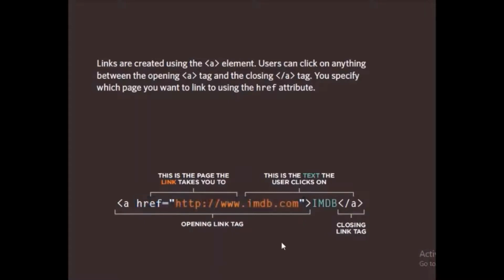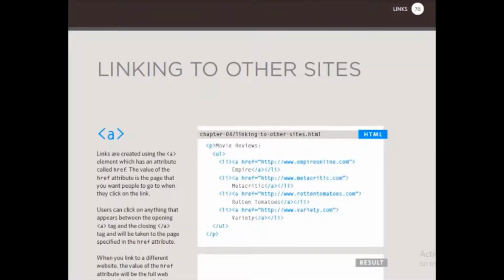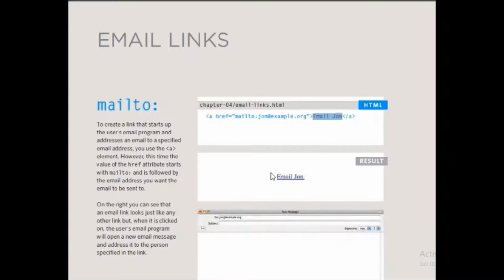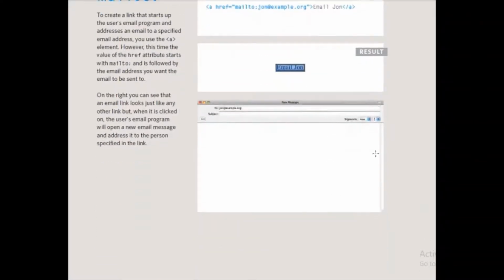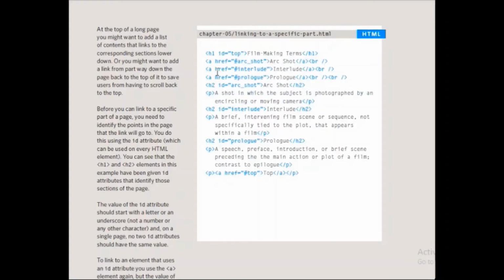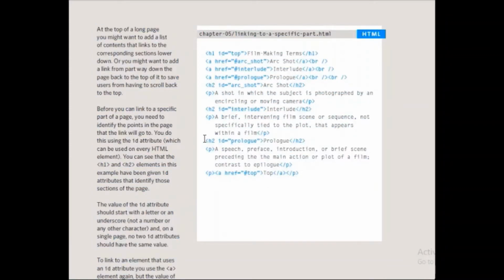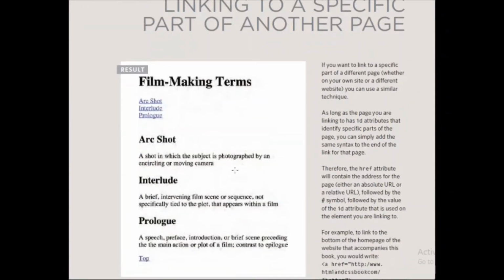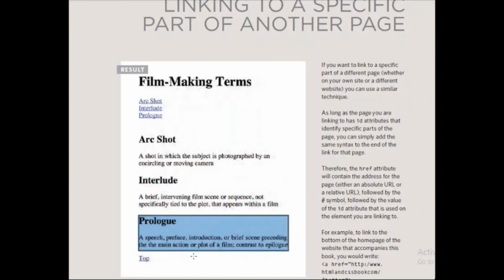Introduction to HTML for Beginners || Creating Hyperlinks in HTML || HTML Part3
This video demonstrates how we can create hyperlinks using HTML to link different webpages, websites or even parts of the same page.
The book I am following is entitled “HTML and CSS” by Jon Duckett.